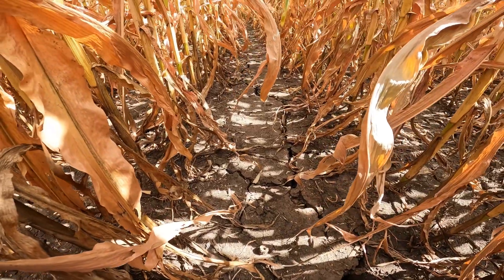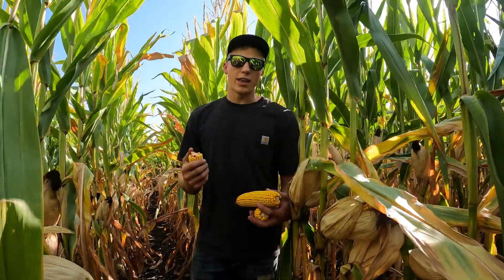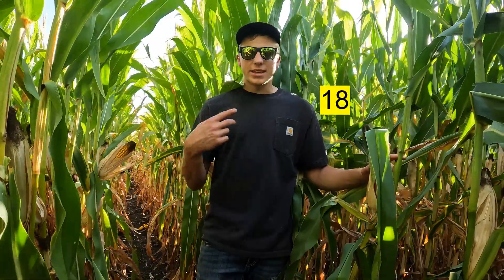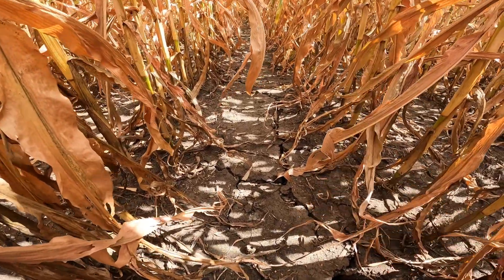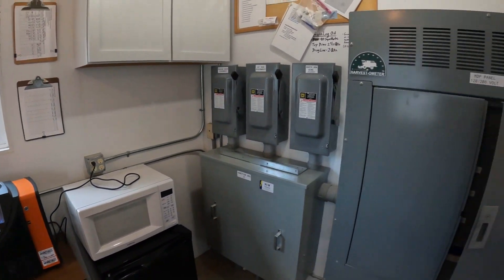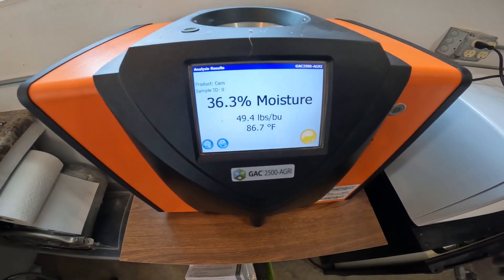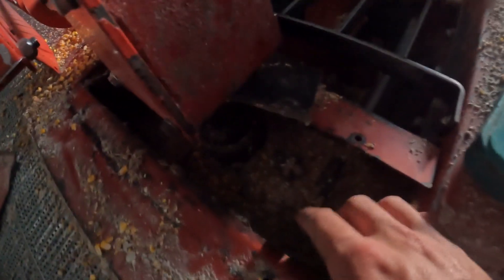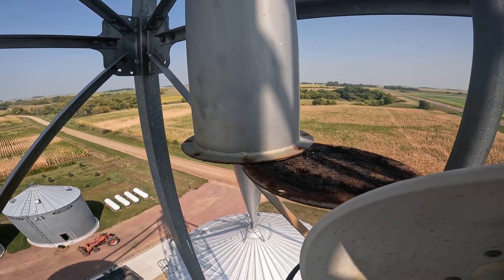My Crops Are Maturing Too Fast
Cooking under relentless 100-degree heat with no relief in sight, our crops are racing towards maturity – faster than we expected! In today's video I venture out into our drought stricken fields and begin pulling ears for yield and moisture estimates. My yield estimations are largely determined by kernel size and weight, both of which are being pulled down by our late season drought.